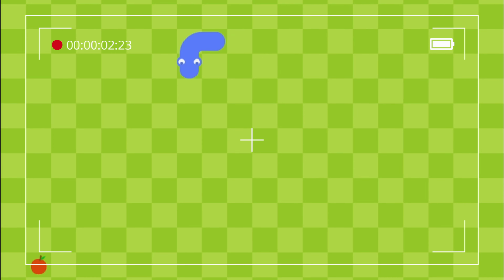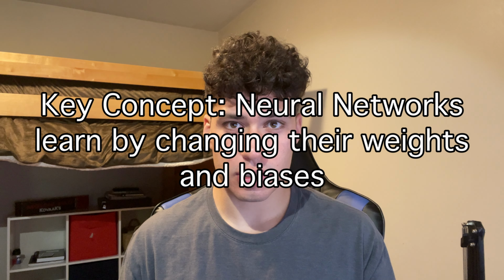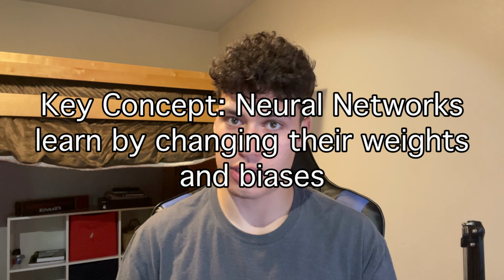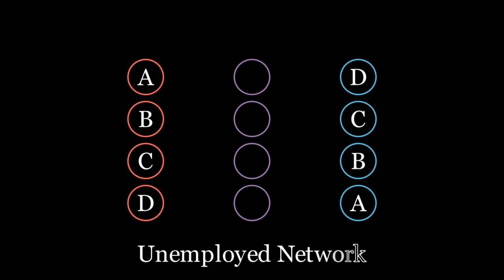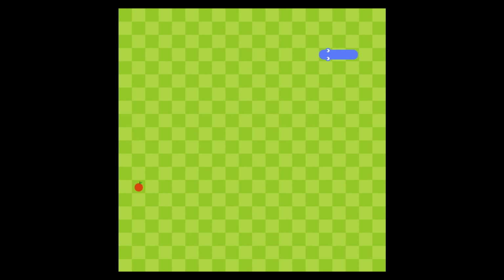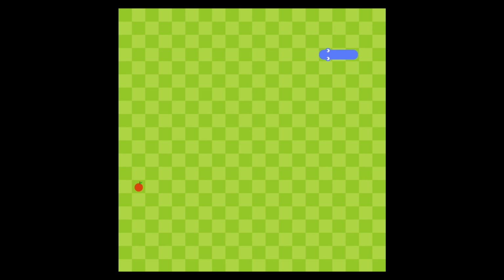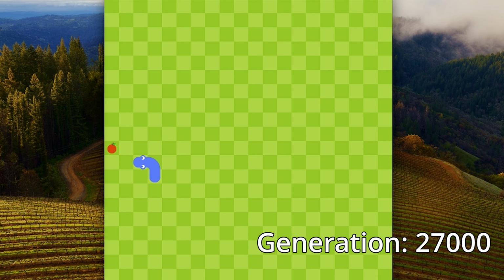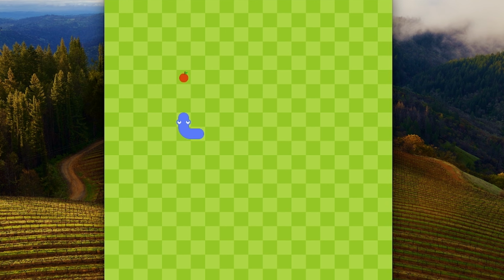What Even Is A Genetic Algorithm In Deep Learning??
Genetic algorithms on neural networks are an extremely niche method for training deep neural networks. This deep learning technique involves optimizing a neural network relatively randomly, but with a twist. Weights are shared between models. I used this genetic algorithm to train a model that can play the snake game.

For this project, I used Python and I used my PyPearl package rather than PyTorch. I made a deep learning neural network. I then trained the model for thousands of generations. This allowed the model to learn to beat the snake game without reinforcement learning. Genetic algorithms are the weirdest AI optimizer.